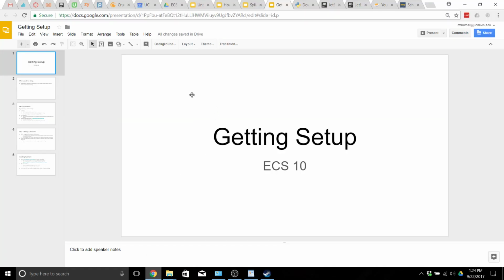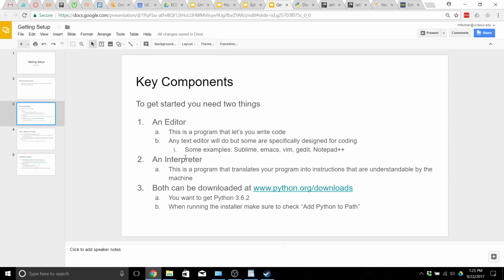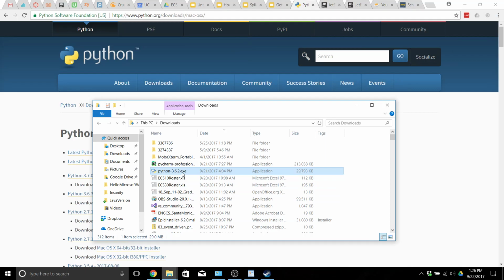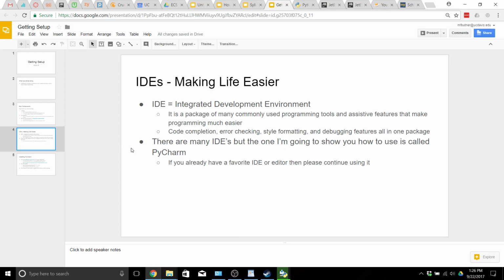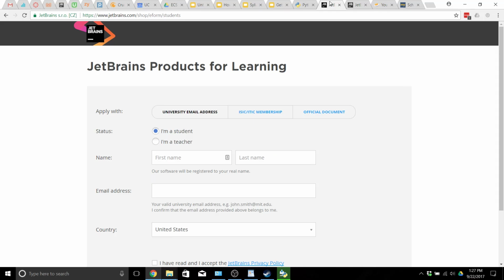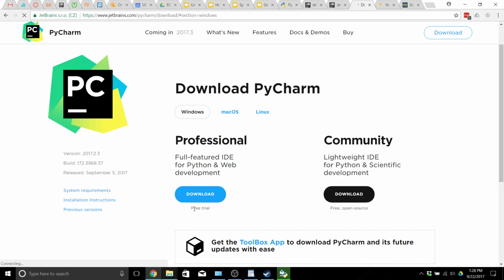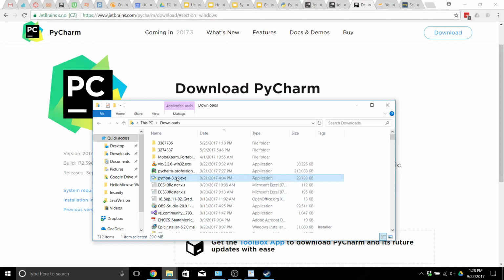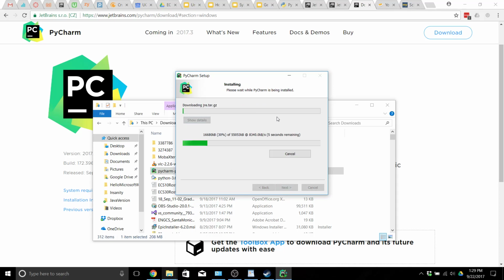Getting Set Up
How to install the tools you will need to start programming.